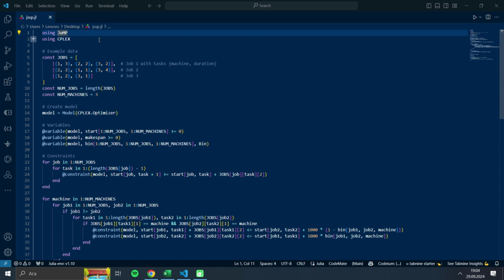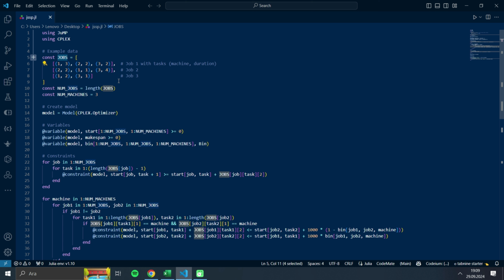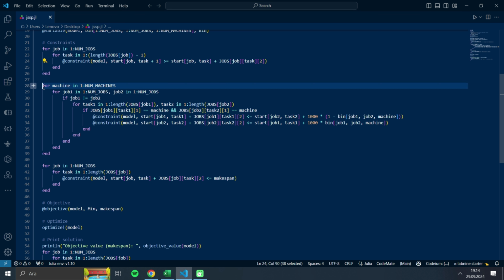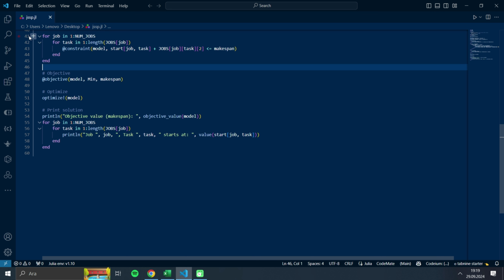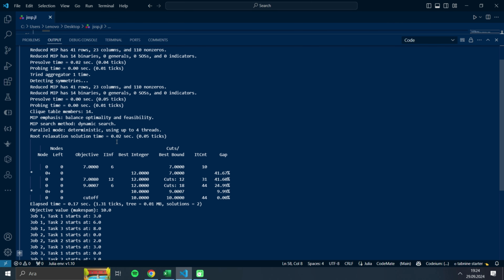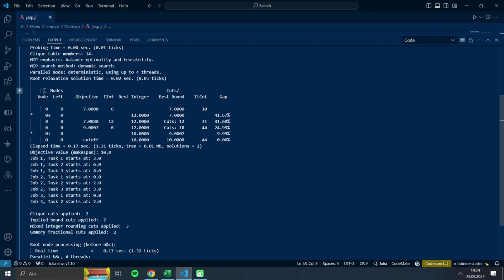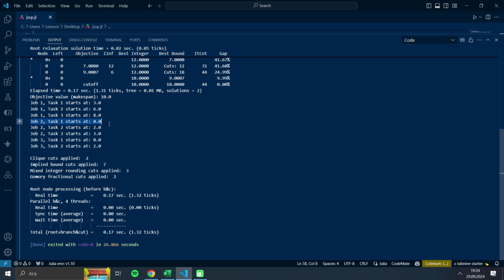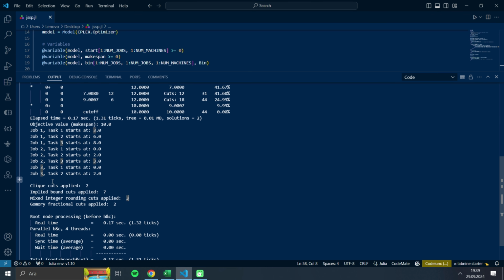Jop Shop Scheduling with Julia - Optimization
Minimizing makespan with JuMP.